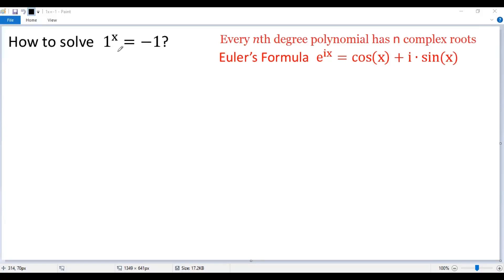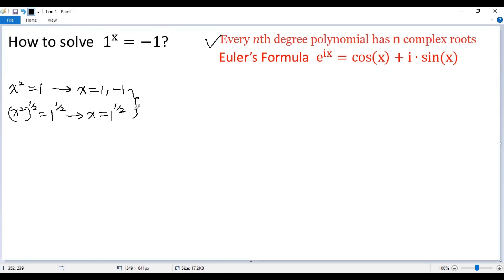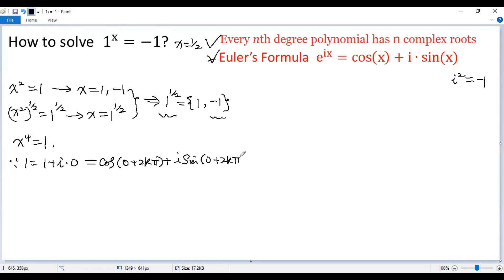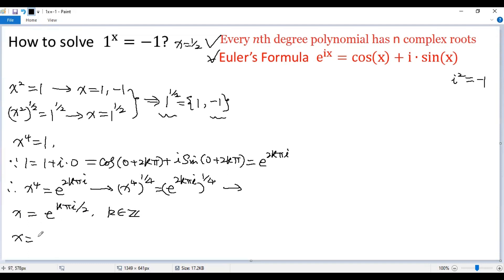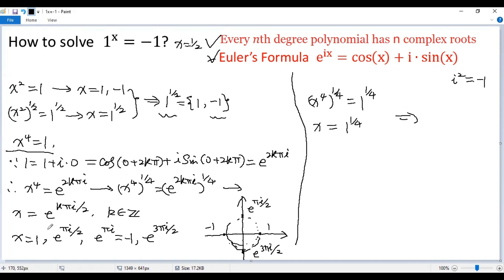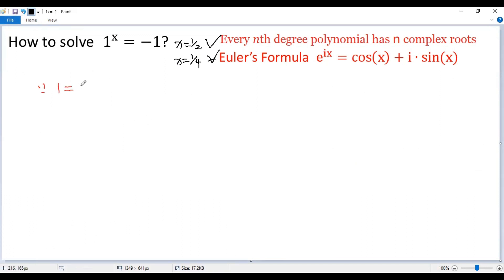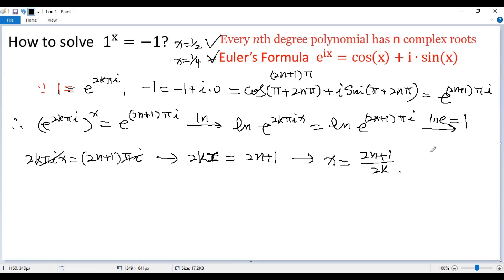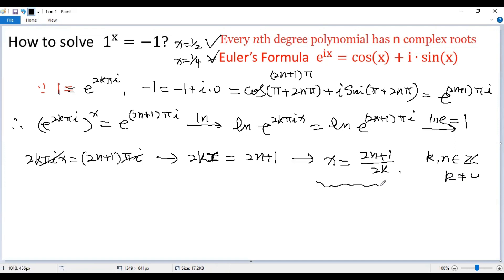Fun Math 03 | 1^x=-1 Has Infinitely Many Solutions!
We learn from high school that 1^x=1 for any number x. So it seems that the equation doesn't have any solutions!

It turns out surprisingly the exponential equation 1^x=-1 has infinite many solutions!